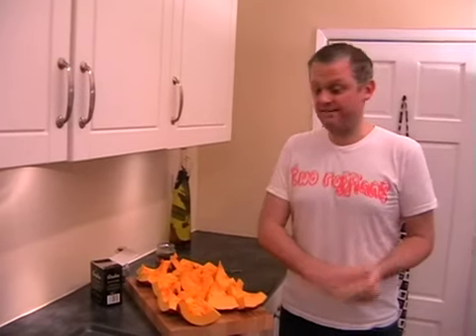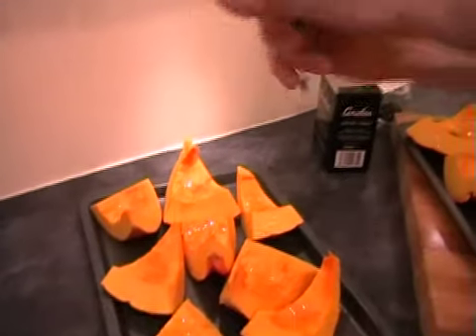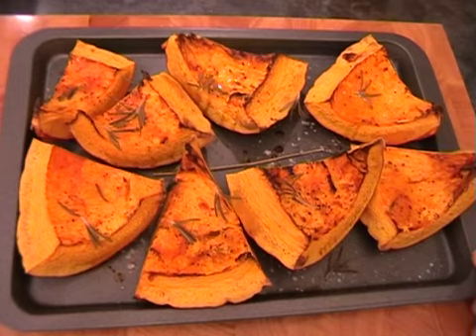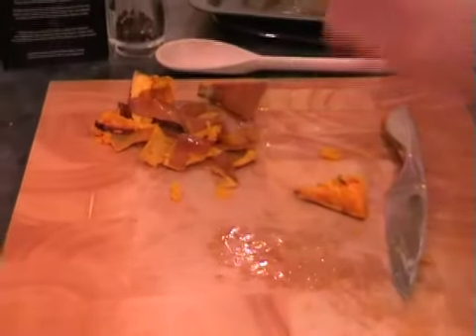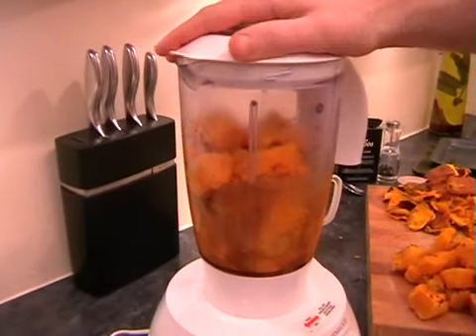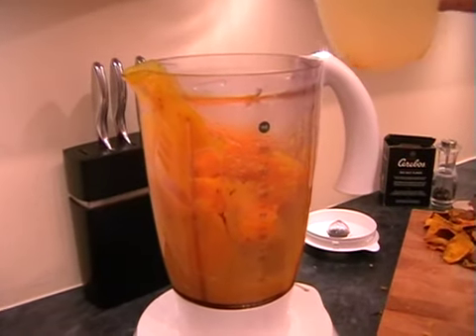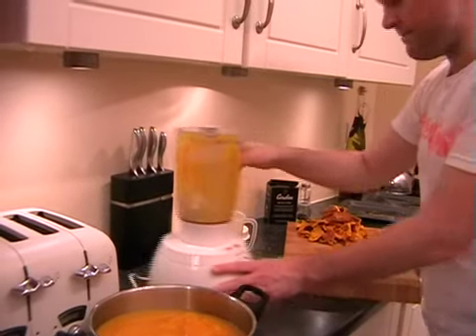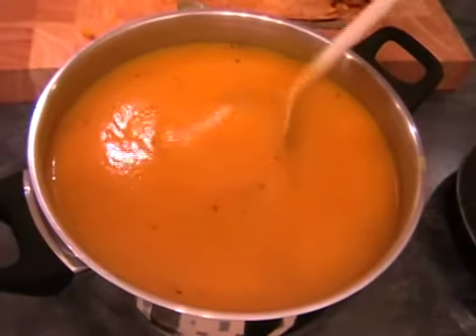Pumpkin Soup Cook-Along Video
This is an autumn classic. Use either pumpkin or butternut squash for this soup as both work perfectly. The sweetness of pumpkin/squash is unique amongst vegetables and provides a great basis for this delicious soup. If you've never tried it before, give it a go - you won't be disappointed.